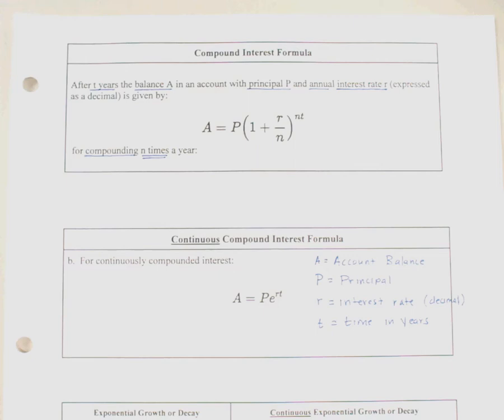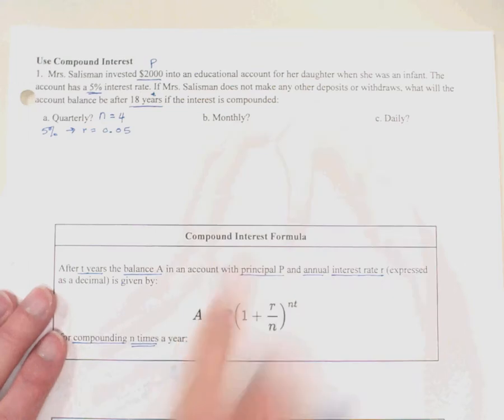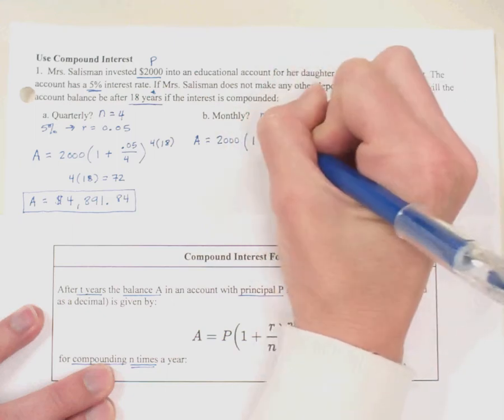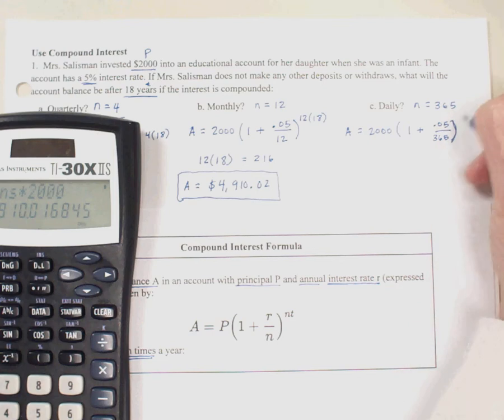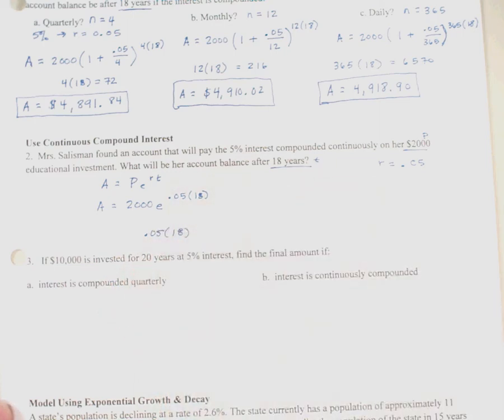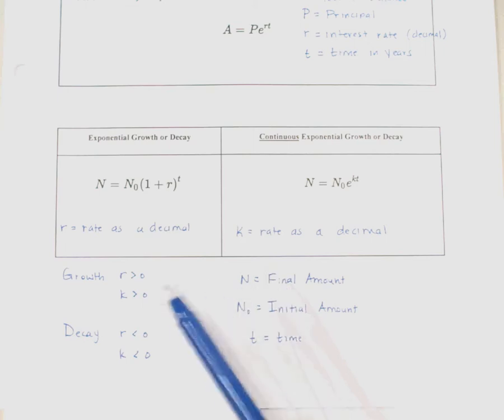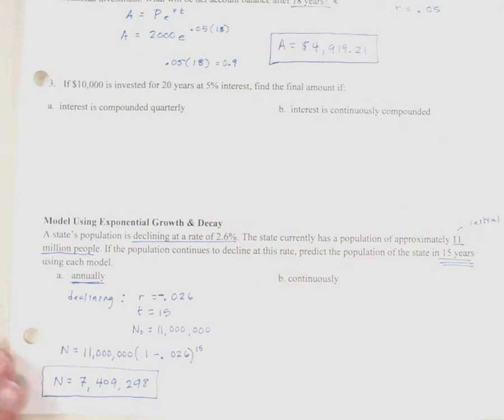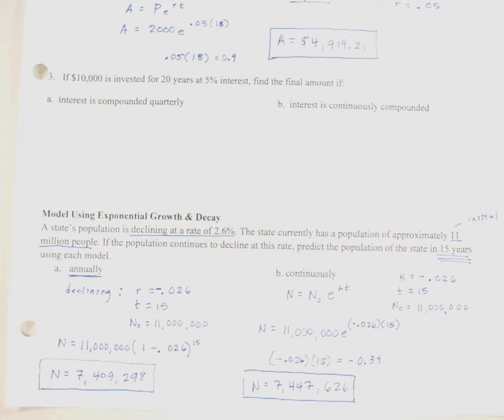PCI 3 1 Notes application